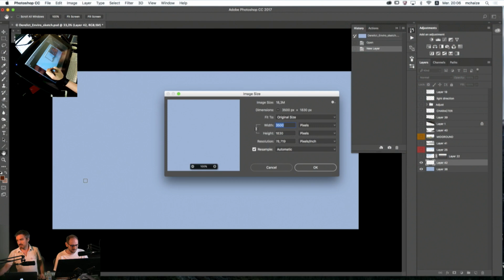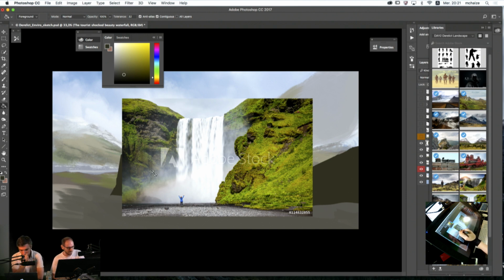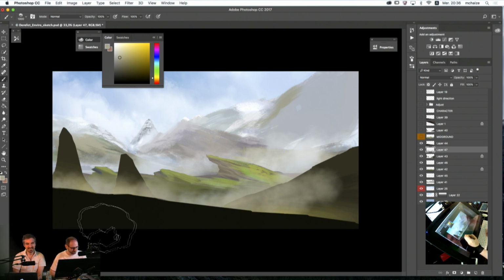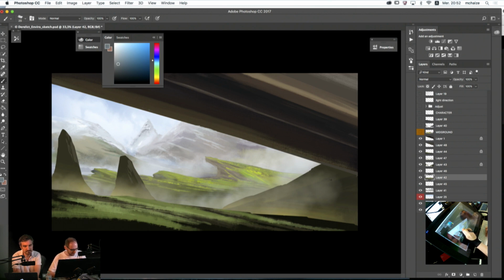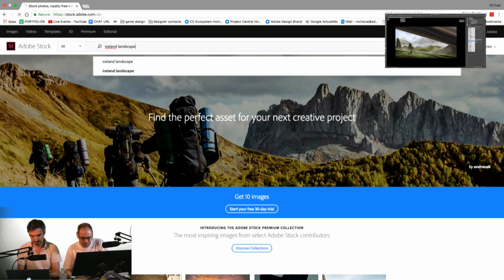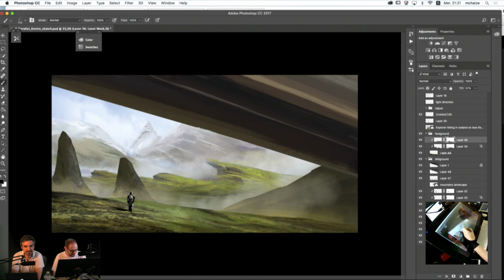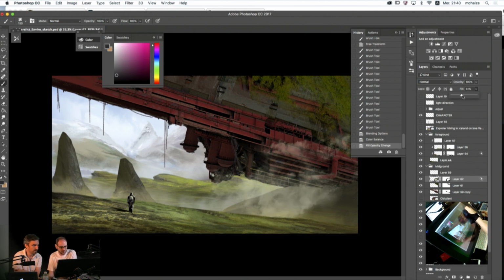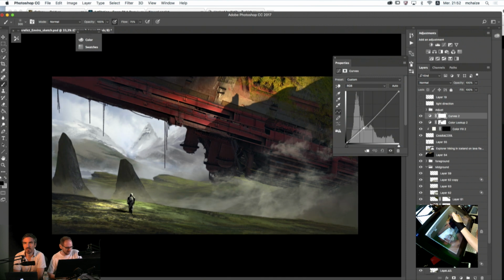Live Compositing in Photoshop with Sebastien Hue 2/3 | Adobe Creative Cloud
Watch and chat with Sebastien Hue, Sci-Fi concept artist, as he creates an iconic picture using Adobe Stock and Digital Painting techniques on Adobe Live

Sebastien Hue aka Shue13, is a french digital artist who lives in Paris' suburb. Self-taught, he started around 7 years ago when inspired by the likes of Dylan Cole. Check his work